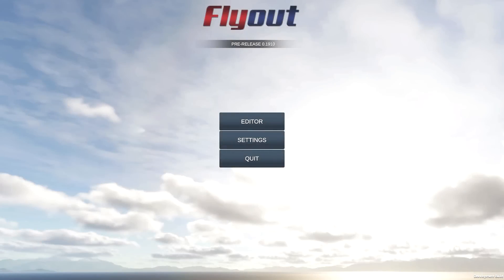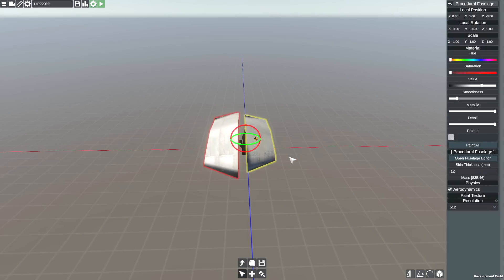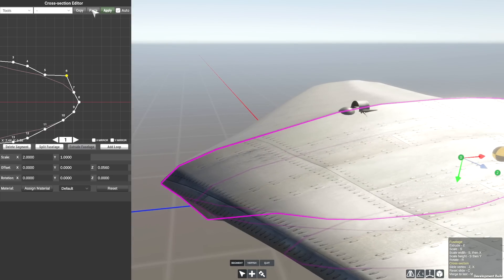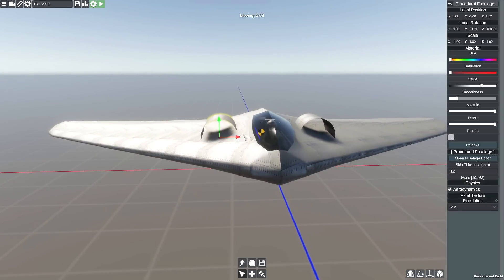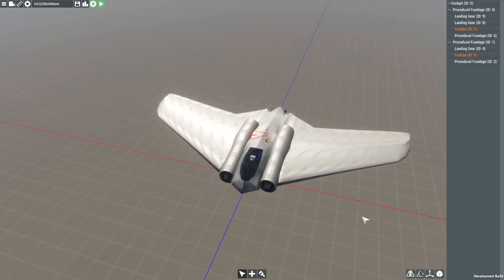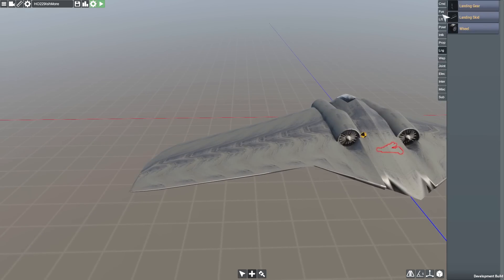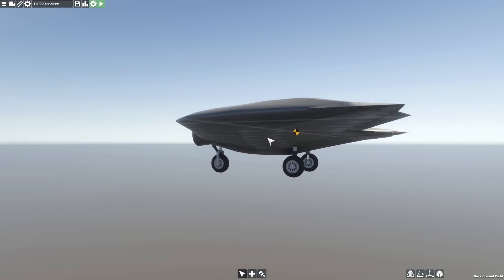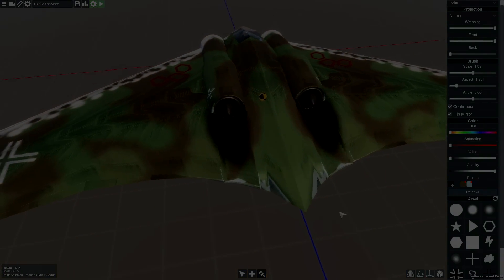Flyout - Building The FIRST EVER Jet Flying Wing!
Lets try to build a HO229 Inspired Flying Wing In Flyout! This is a little bit more difficult than I thought it would be. However, in the end I think we did a good job!
This is my first flying wing and based on the first ever design for a flying wing in real life.

Flyout is not currently available but is going to be soon!?